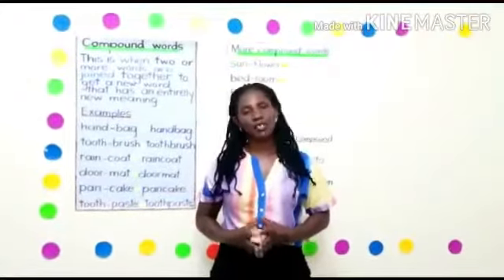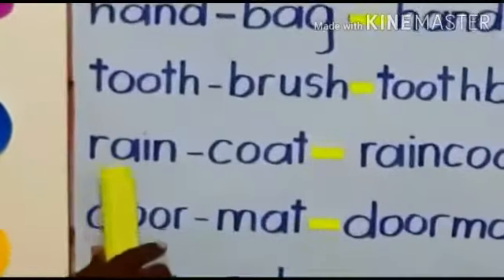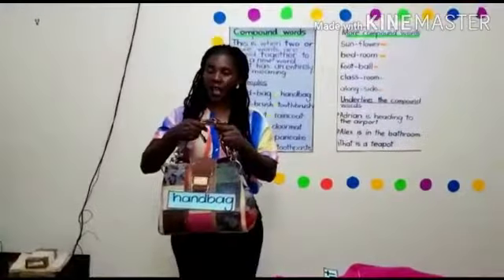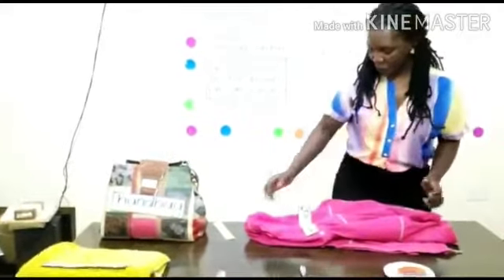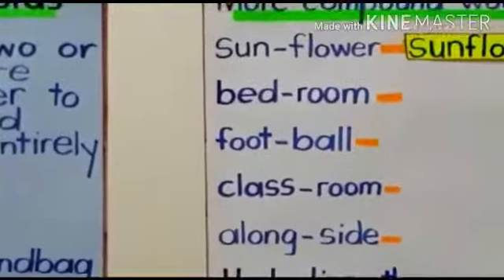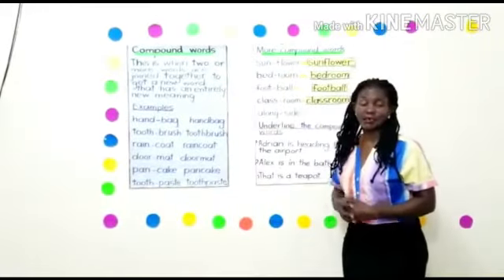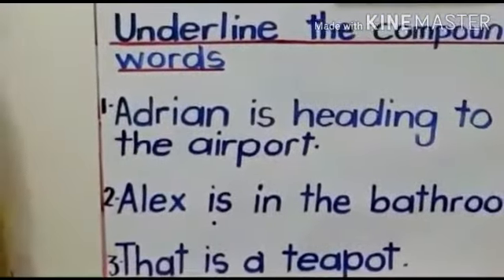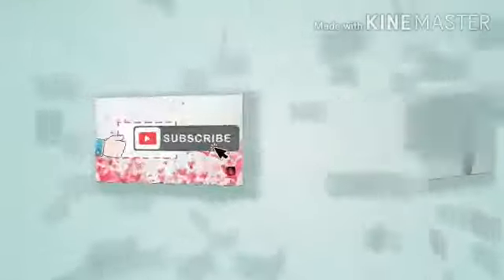COMPOUND WORDS YEAR 1 BY TEACHER DOREEN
YEAR 1 LESSON BY TEACHER DORREN